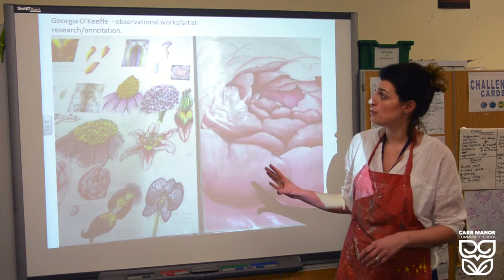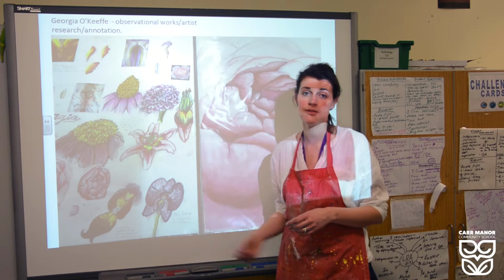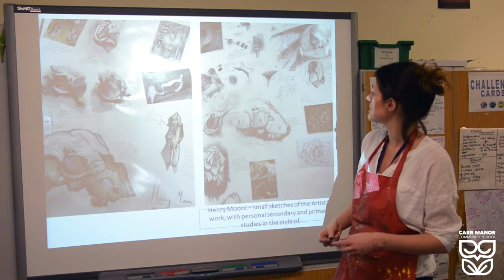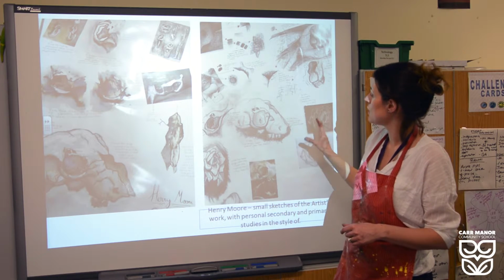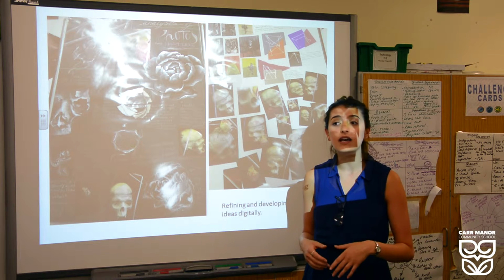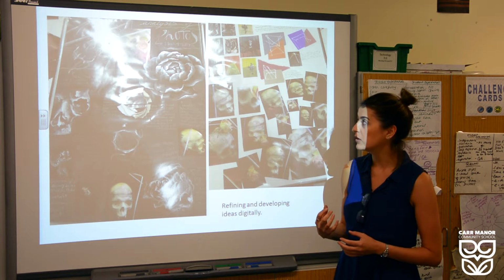Art & Design Revision Video